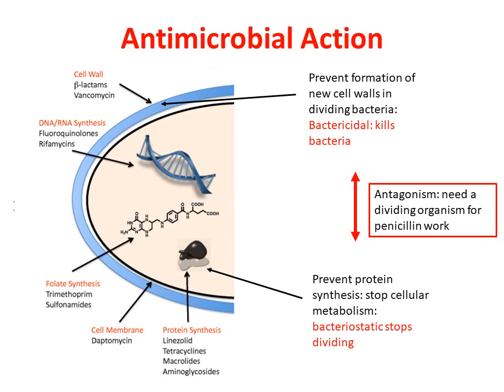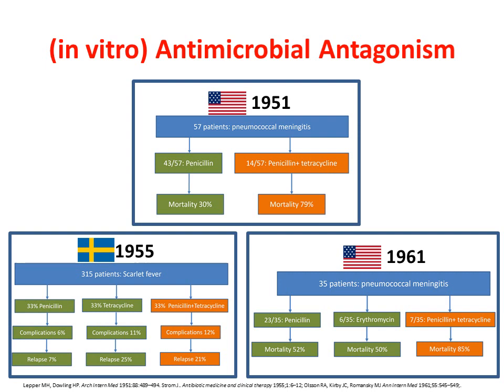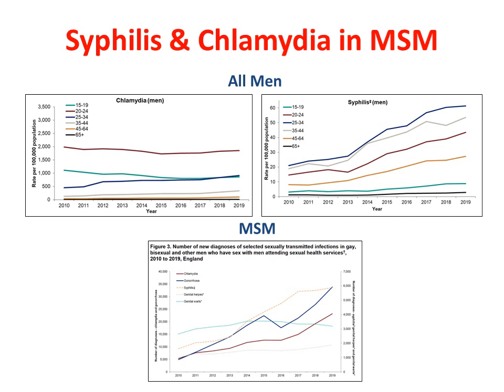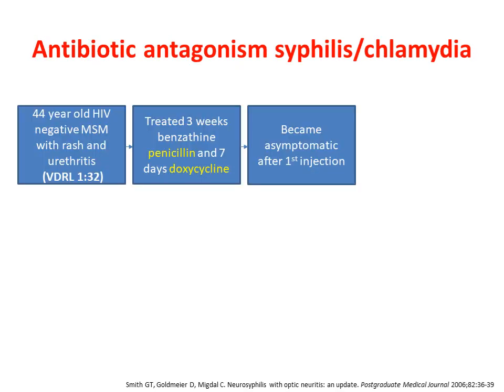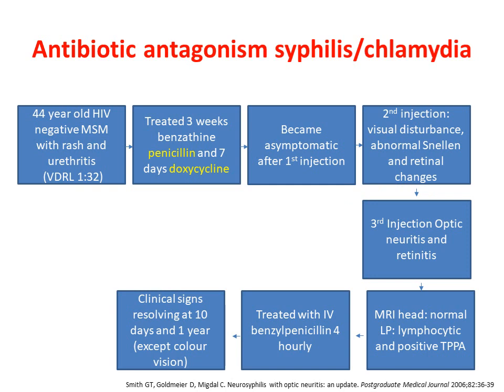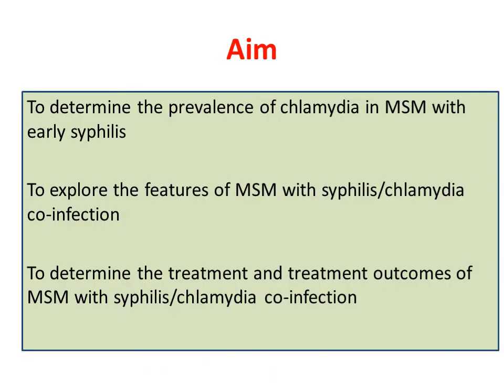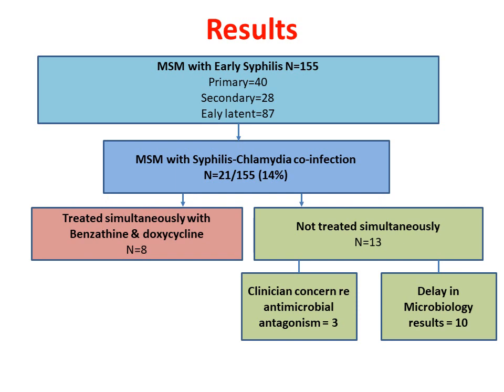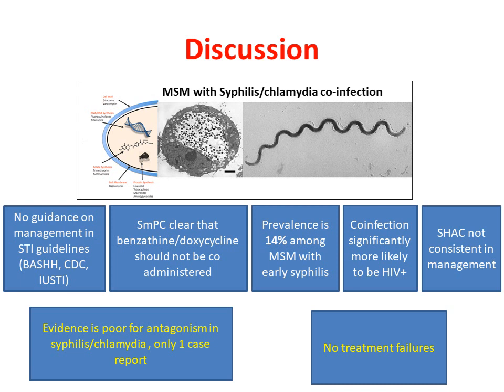Syphilis Chlamydia co infection